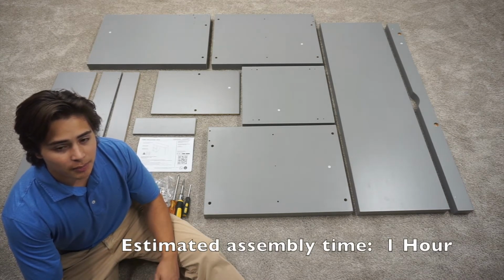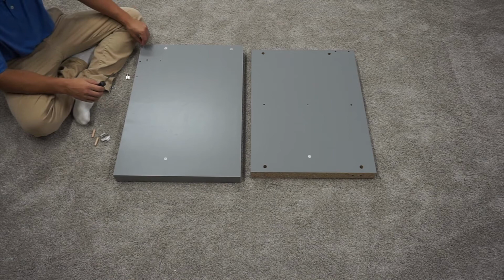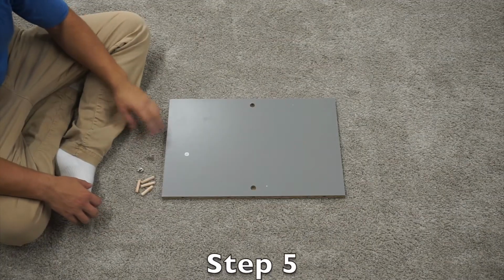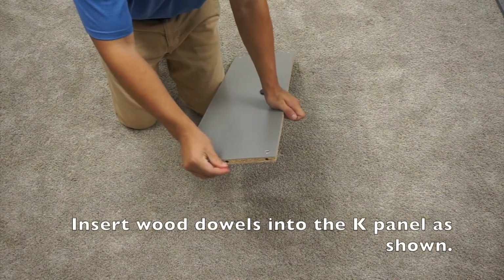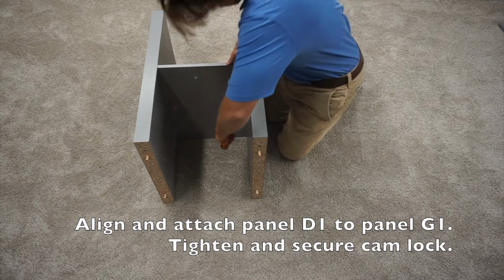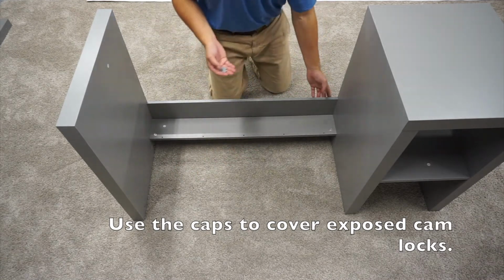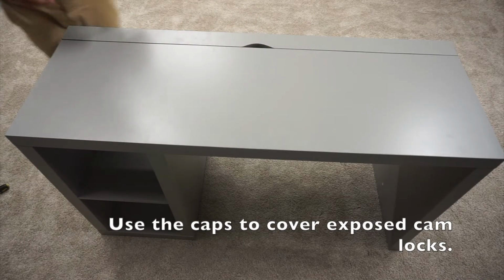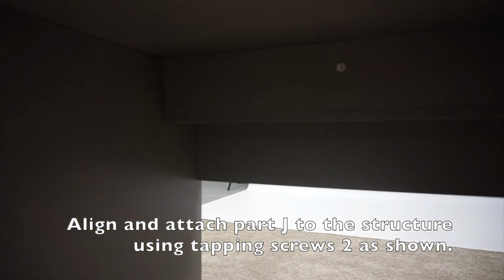Better Homes and Gardens Cube Desk Organizer Instruction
Video instruction guide for Walmart's BHG cube desk organizer
Direct link to product